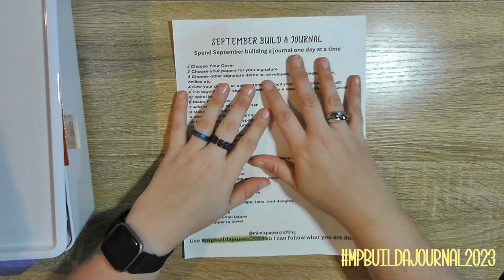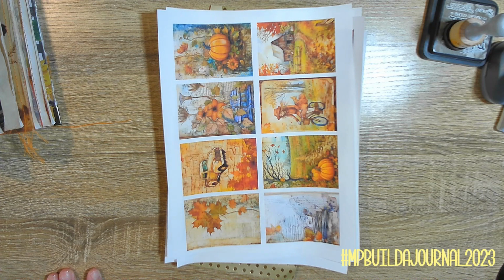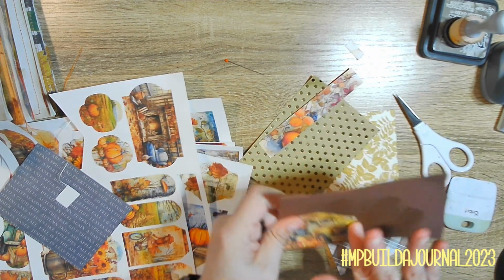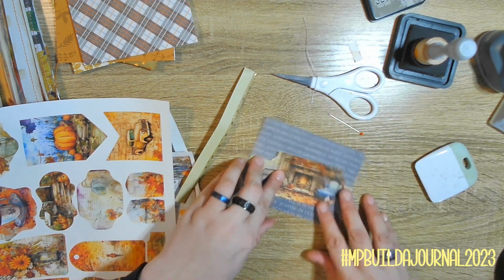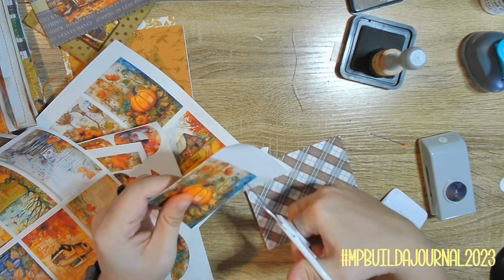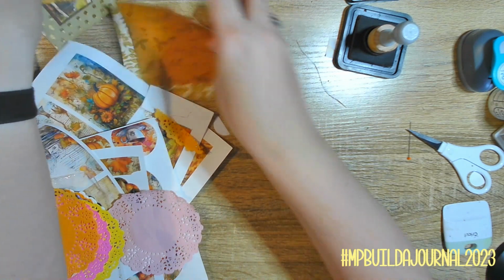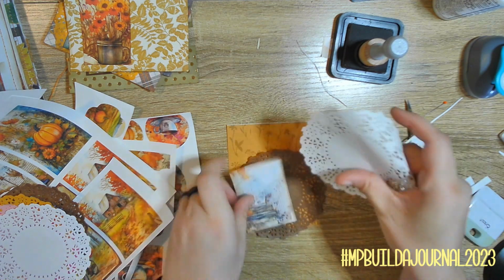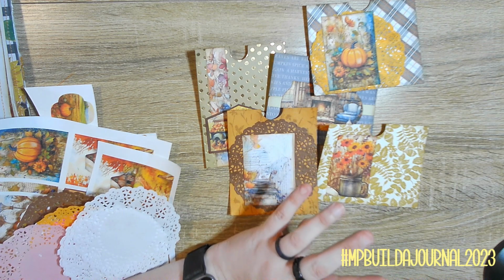September Build A Journal Day 8: Making Pockets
Digital Kit Bright Fall

Fiskars Trimmer
We R Makers Crop-a-Dile
We R Makers Crop-a-Dile Big Bite
We R Makers Trim and Score Board
We R Makers Mini Cinch
We R Makers Corner Chopper
Sears, Roebuck and Co Catalog
Prong Fastener
Double Sided Tape
Scotch Advanced Tape Gun
Pentel Pens
Paper Doilies
Tim Holtz Walnut Stain
Ink Blenders

Wish List

Amazon Crafty Wish List
Amazon Book Wish List